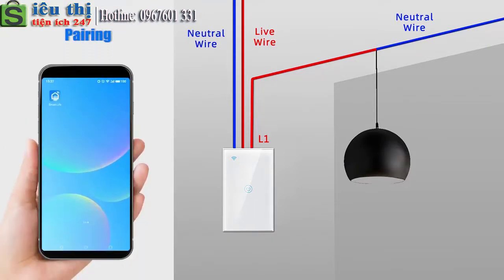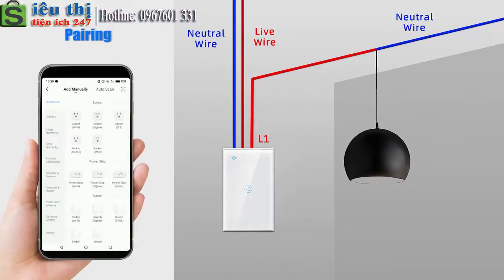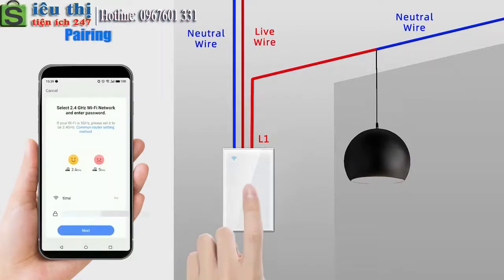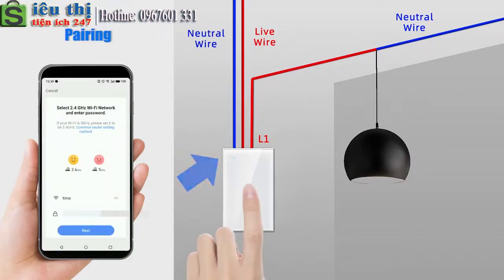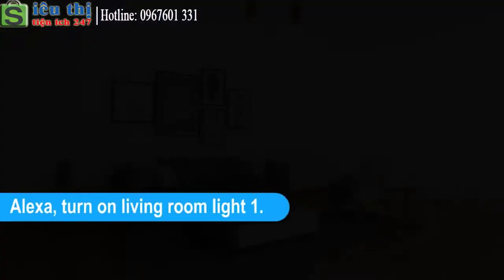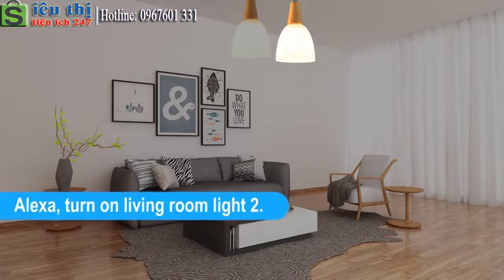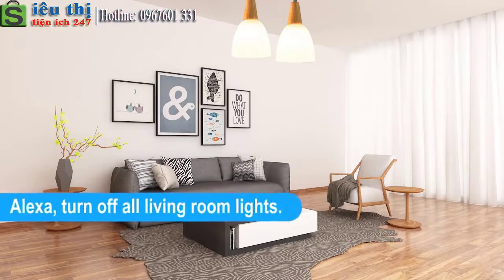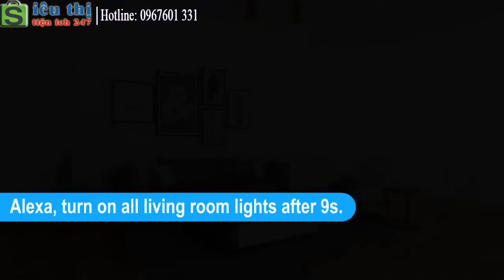Công Tắc Wifi Smart Switch Công Tắc Cảm Ứng Âm Tường ,app Smart Life TI0475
Công Tắc Wifi Smart Switch (Công Tắc Cảm Ứng Âm Tường) ,app Smart Life
Đầu vào điện áp rộng: 220-240V 50 / 60HZ
Dòng điện tối đa: 10A
Tần số WIFI: 2.4HZ 802.11b / g / n
Kích thước: 120 * 74 * 38mm (lắp vừa đế âm tường có sẵn)
 Nó thông qua bảng kính cường lực và thiết kế cảm ứng, và sản phẩm có vẻ ngoài đẹp và sử dụng thuận tiện;
 Thay thế trực tiếp các công tắc cơ mà không cần dây xây dựng;
 Chế độ chờ thấp, tiết kiệm năng lượng và an toàn, phản ứng nhanh, không trễ